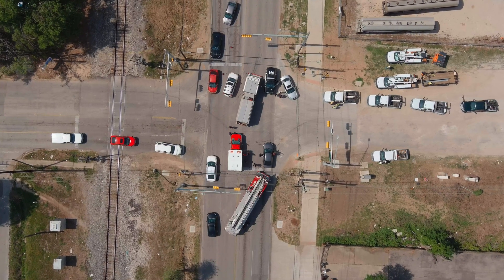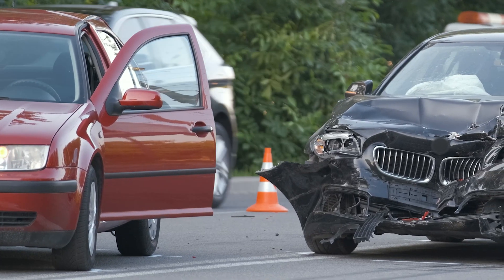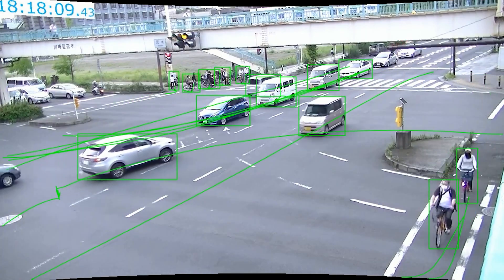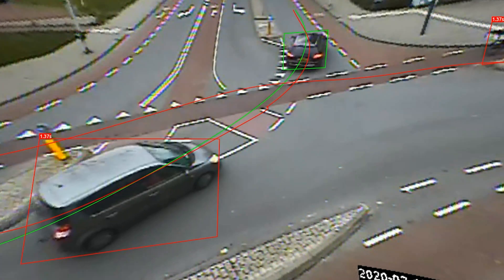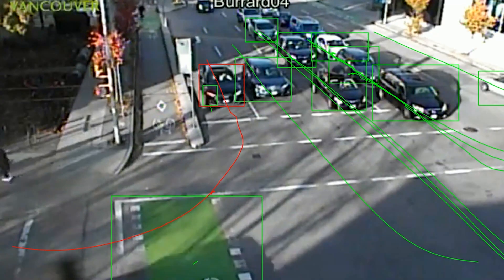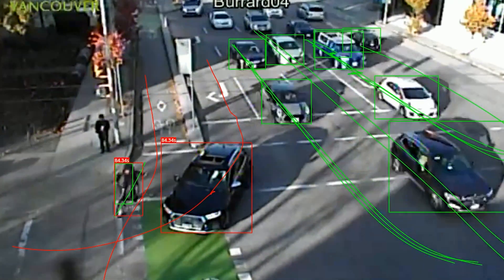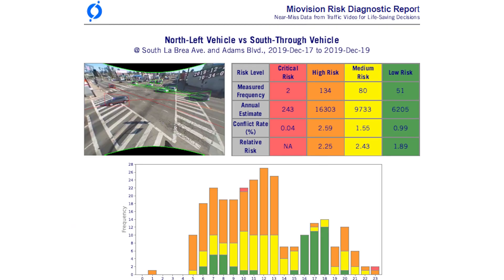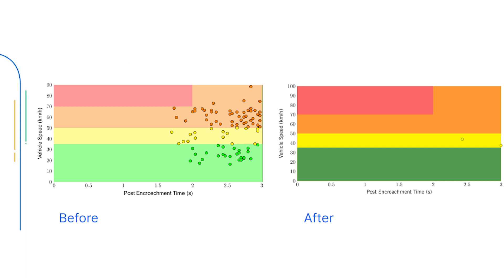Miovision Safety Studies: Predict Injury Collisions with 94% Accuracy & Reduce Risk by 80%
Shift your approach from reactive to proactive road safety with Miovision Safety Studies. Unlike traditional safety assessments based on slow, outdated crash data, our technology analyzes near-miss events using sophisticated factors like speed, impact angle, and vulnerability. This allows agencies to identify critical movements before collisions occur.

The results are transformative: our risk indicators predict injury collisions with 94% accuracy. Furthermore, the impact of your safety improvements can be measured in just a month instead of years. The Comprehensive Safety Report provides deep insights into up to 60 independent movement combinations, empowering agencies to achieve a typical 80% risk reduction when implementing our diagnostics. Leverage Miovision’s Professional Services for expert analysis to maximize your data effectiveness.

⏱️ Key Moments in Proactive Safety:
0:16 — The problem with Traditional Safety Assessments (reactive crash data).

0:28 — How Miovision's Technology analyzes Near-Miss Events (Speed, Angle, Vulnerability).

0:46 — The power of Predictive Accuracy: Forecasting Injury Collisions with 94% accuracy.

0:52 — Measuring Safety Improvements Faster (in a month, not years).

0:59 — What’s inside the Comprehensive Safety Report (60 movement combinations).

1:13 — Achieving Significant Risk Reduction (80% typical reduction).

1:22 — Leveraging Professional Services for deeper insights.